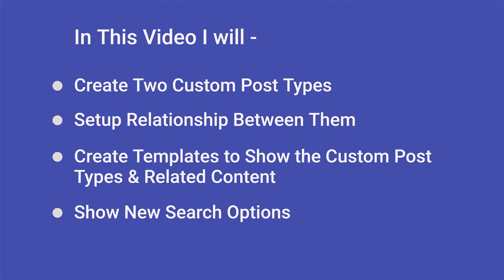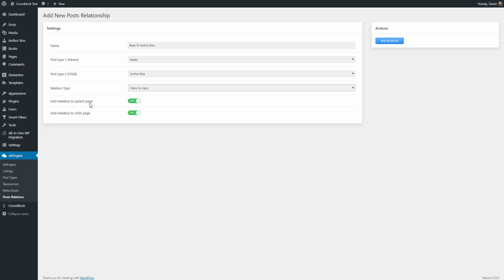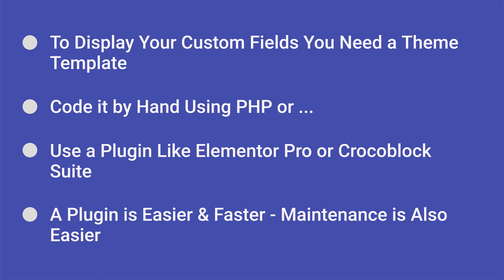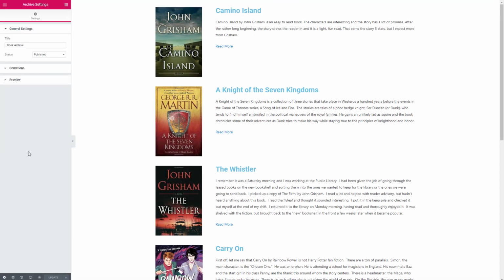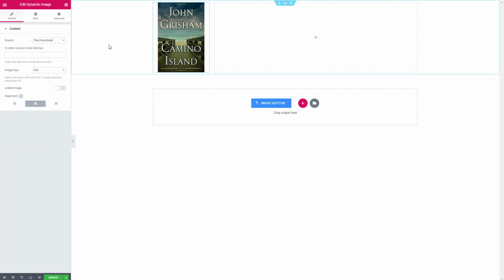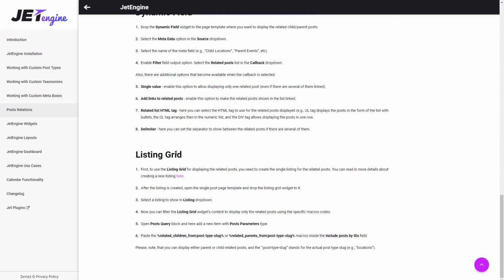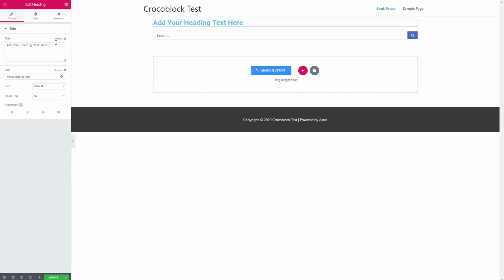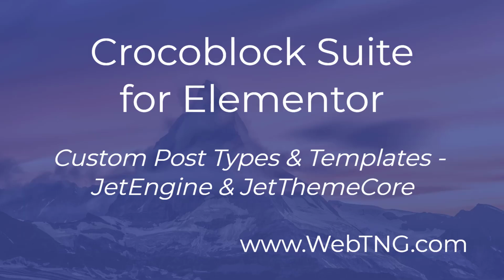Crocoblock Suite, Custom Post Types, & Theme Templates - JetEngine & JetThemeCore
This is an updated walk-through. There have been lots of improvements.